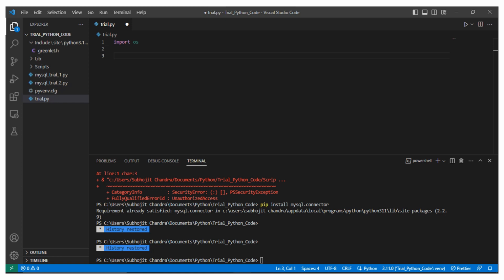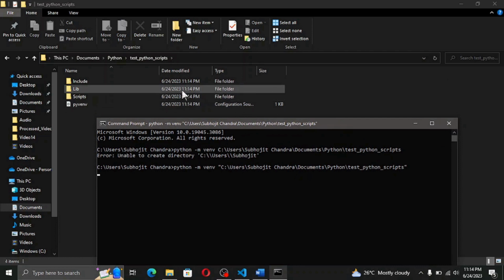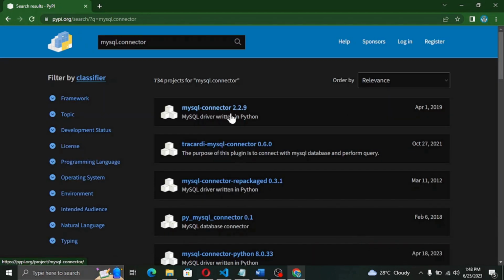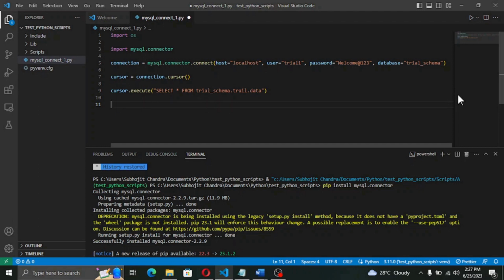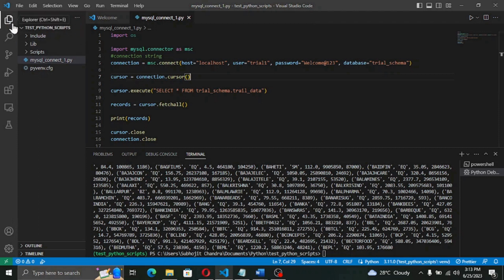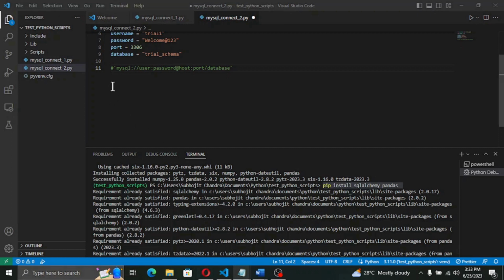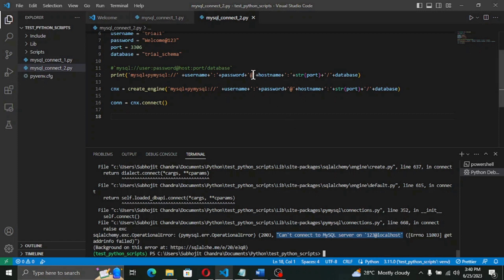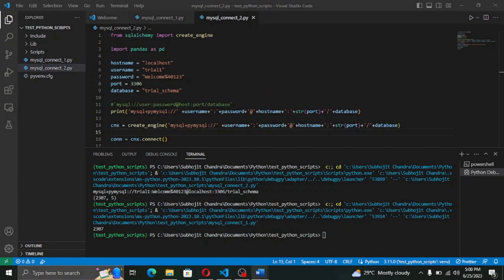Complete Guide: Connecting MySQL Database with Python using mysql.connector, SQLAlchemy, and Pandas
Are you ready to take your Python and MySQL skills to the next level? In this comprehensive tutorial, we'll walk you through the process of connecting MySQL databases with Python, using powerful packages such as mysql.connector, SQLAlchemy, and Pandas. Whether you're a beginner or an experienced programmer, this tutorial is designed to help you seamlessly integrate your Python code with MySQL databases.

In this step-by-step video tutorial, we'll start by introducing you to the mysql.connector package, a pure Python MySQL driver that enables seamless communication between your Python code and MySQL databases. We'll guide you through the installation process, setting up a connection, executing queries, and retrieving results.

Next, we'll dive into SQLAlchemy, a popular Object-Relational Mapping (ORM) library that provides a high-level, Pythonic interface to interact with databases. We'll show you how to install SQLAlchemy, configure a connection. You'll discover the benefits of working with SQLAlchemy, such as improved code readability.

But that's not all! We'll also explore the Pandas library. You'll learn how to leverage the power of Pandas to read data from your MySQL database directly into dataframes.

Throughout the tutorial, we'll provide clear and concise examples, code snippets, and demonstrations, ensuring that you grasp each concept thoroughly. We'll also address common challenges you may encounter when working with MySQL databases and Python, offering troubleshooting tips and best practices.

By the end of this tutorial, you'll have a solid understanding of how to connect MySQL databases with Python using mysql.connector, SQLAlchemy, and Pandas. So, grab your favorite coding environment and get ready to unlock the full potential of Python and MySQL!

Timestamps:
00:03 Python connectivity and its roadmap
01:35 Introduction
02:03 Introduction to Visual Studio Code
03:46 Download and install Visual Studio Code
04:46 Setting up Python Environment
07:07 Switching between Python environments in Visual Studio Code
08:02 Components of VS Code screen
09:27 Introduction to Python packages
10:55 Search packages on PyPi.org
11:27 Install MySQL.Connector in Python environment
12:44 Upgrade PIP installer
13:34 Use MySQL.Connector package to connect to MySQL database
16:55 Testing connection and troubleshooting errors
19:41 Code tweaks
21:06 Use SQLAlchemy and Pandas packages to connect to MySQL database
23:19 Install multiple Python packages using PIP installer
27:59 Testing connection with SQLAlchemy and troubleshooting errors
31:50 Use Pandas dataframe
33:12 Get count of records in dataframe and list